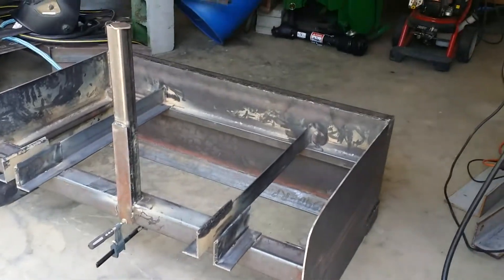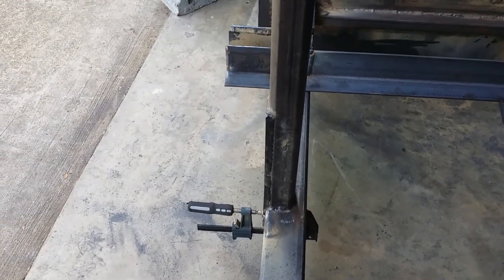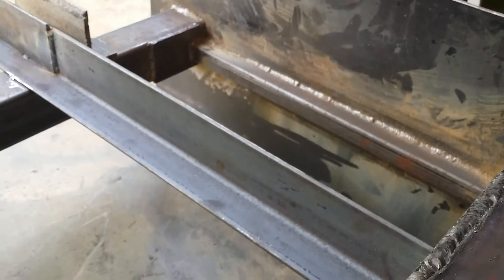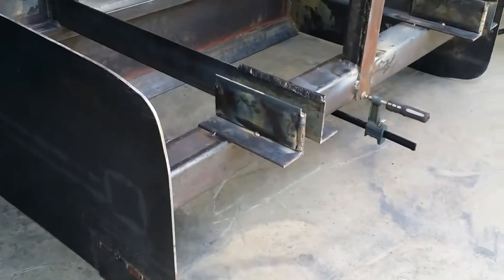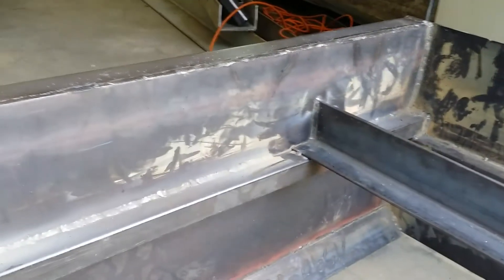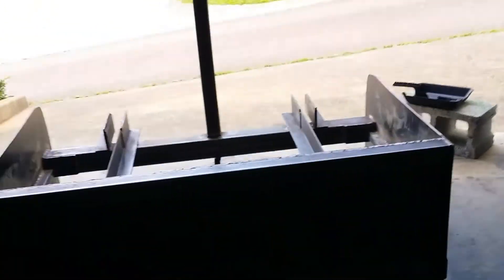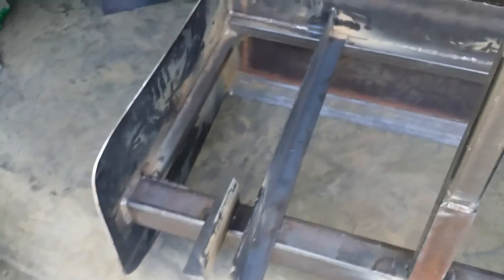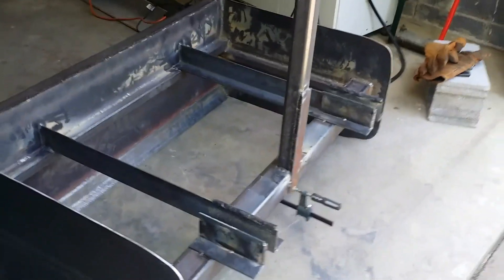Box blade build Part 2